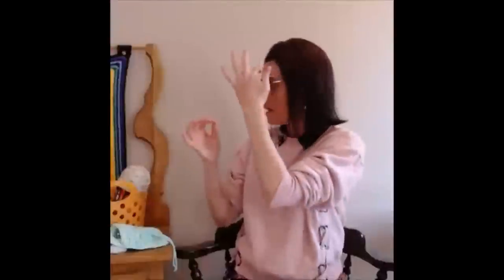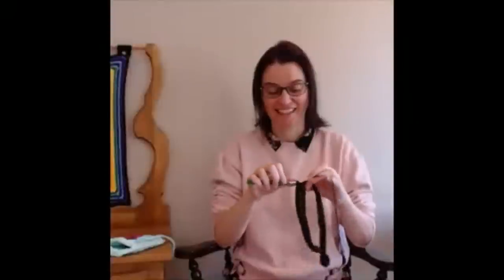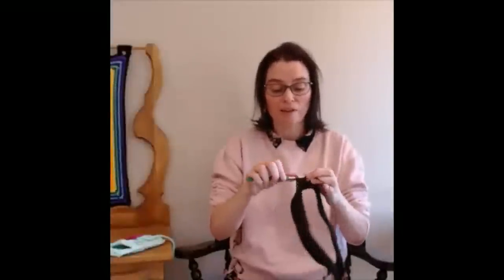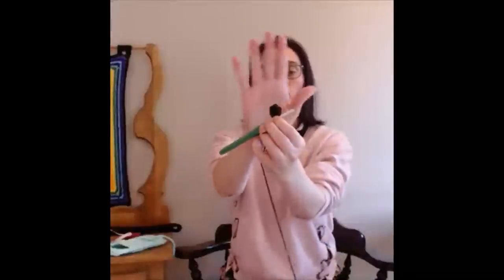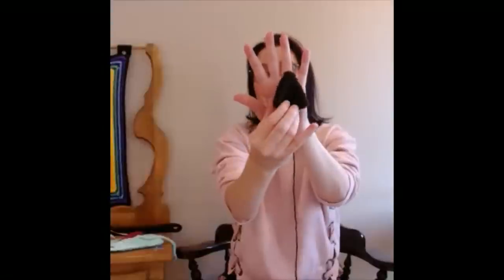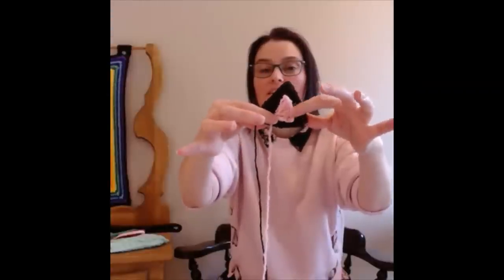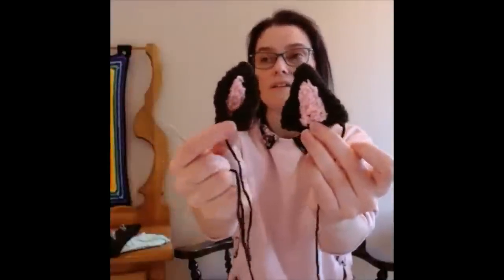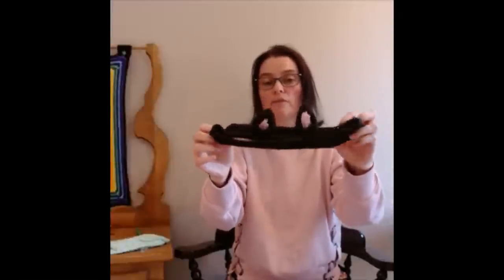Animal Ear Warmers - Happy Halloween - Crochet Party - Filmed LIVE October 22, 2022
Today we discuss easy ways to make an Ear Warmer/Headband and how to add ears, horns or antlers!  It's a fast and cozy way to start or finish a last minute costume!